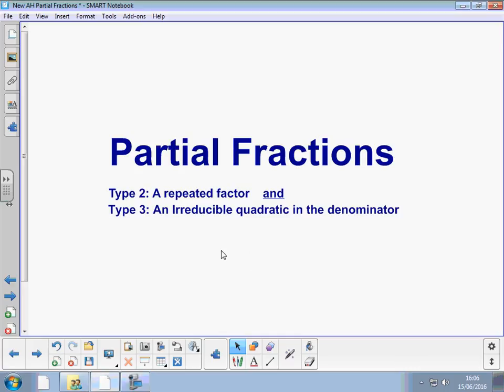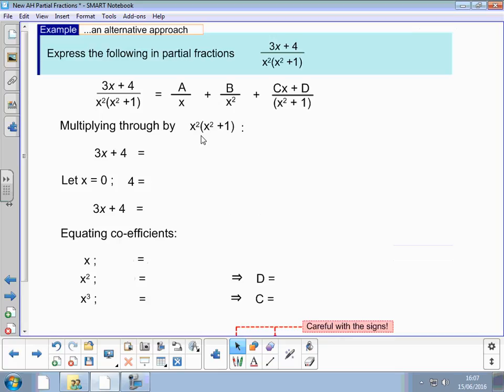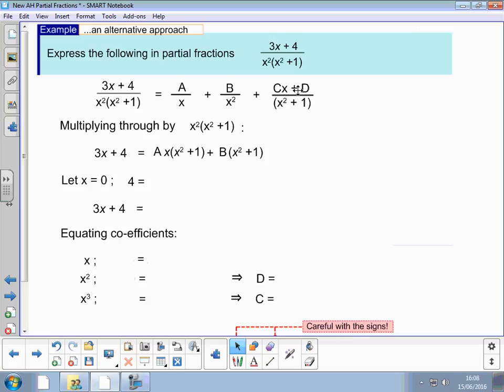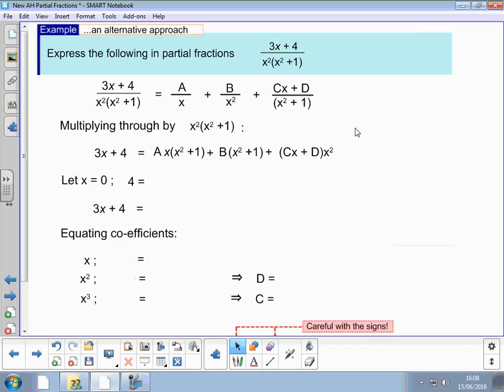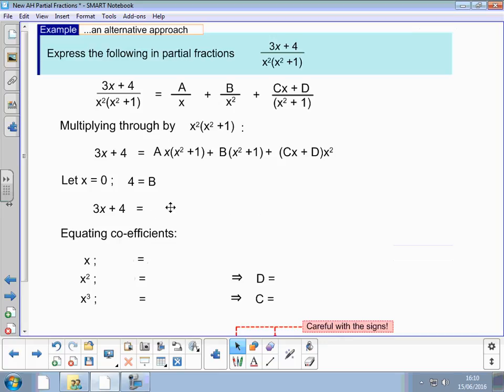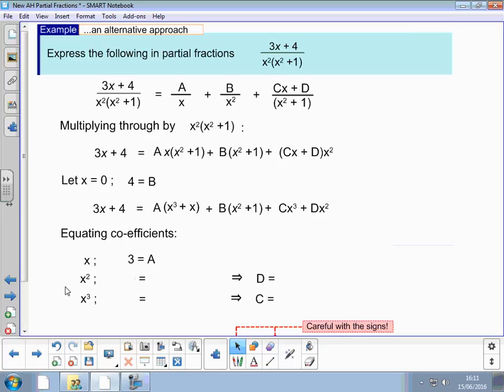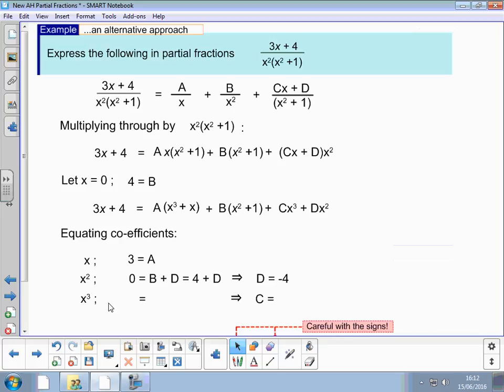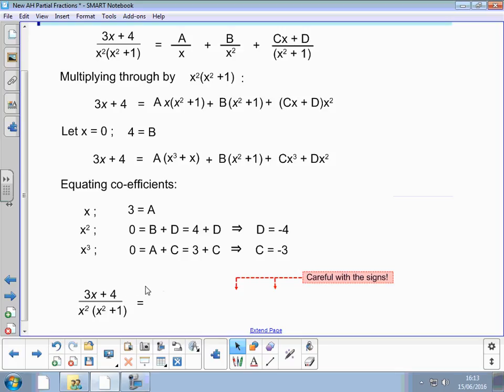AH Partial Fraction Type 3B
Advanced Higher - Partial fractions (video 2 of 2)